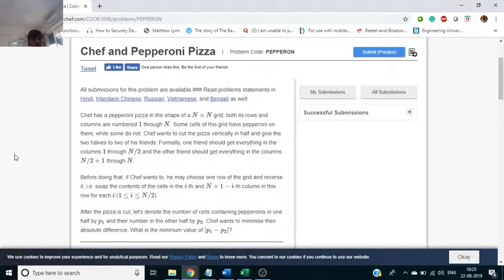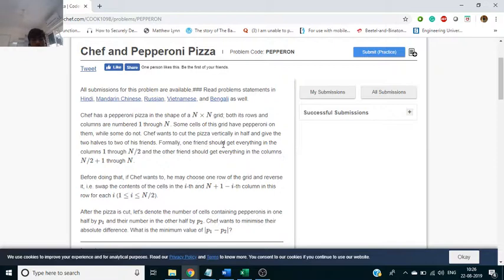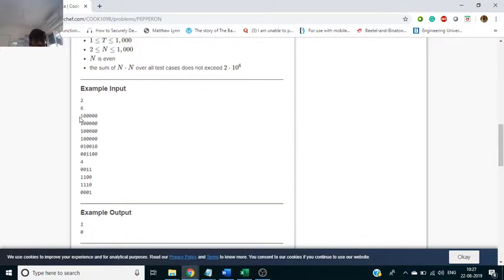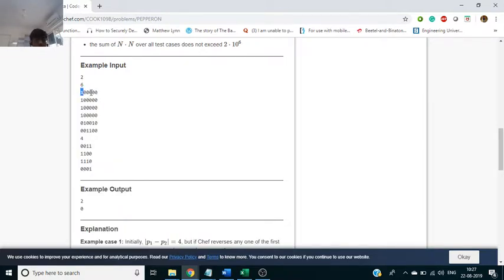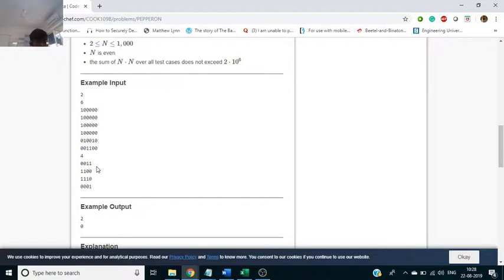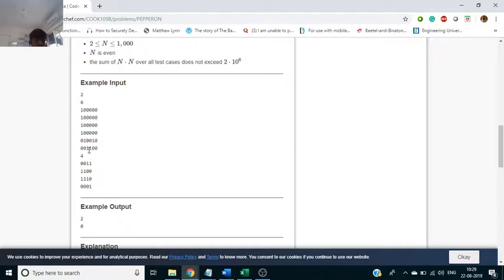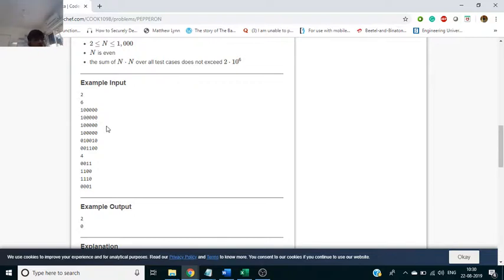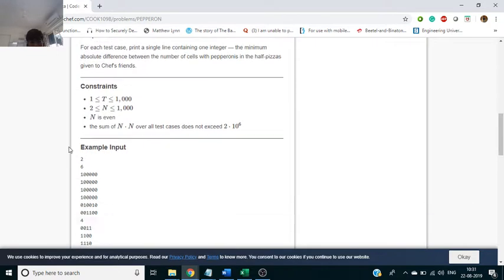Codechef Problems: PEPPERON